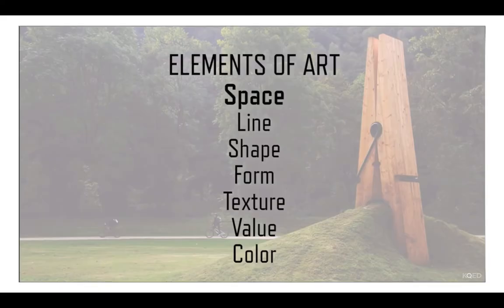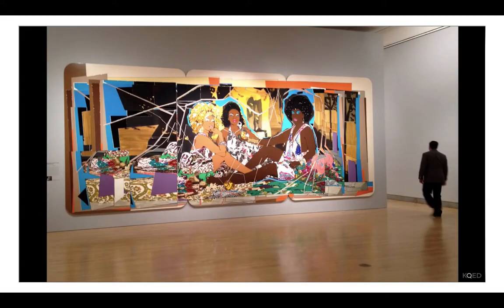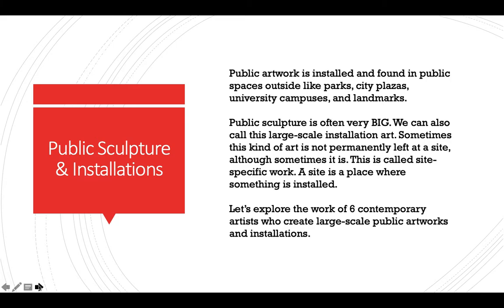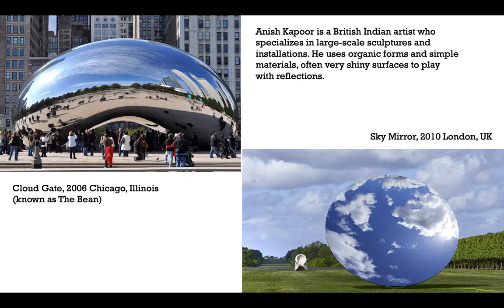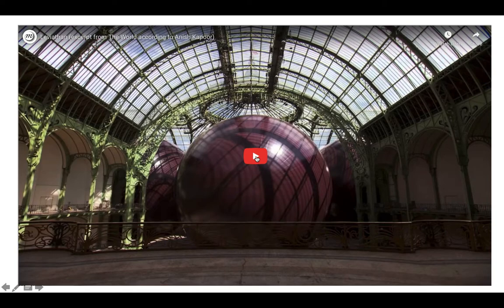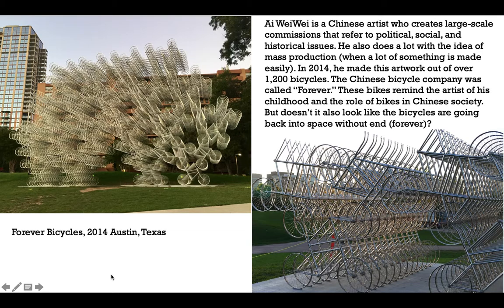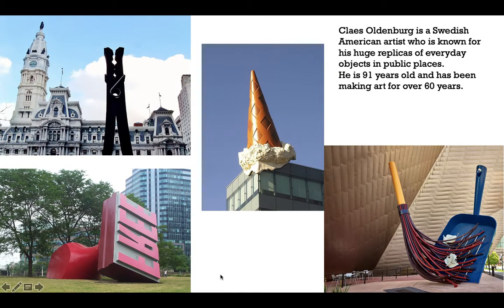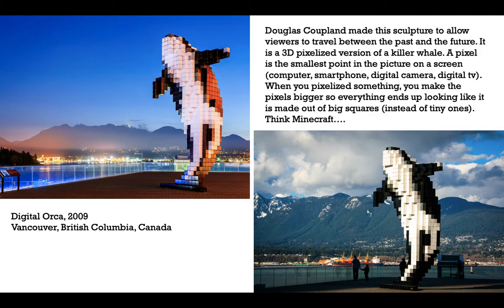Site-Specific Art Installations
Powerpoint presentation for upper elementary about site-specific installation. Main theme explores how artists use space through looking at the work of 6 contemporary artists.